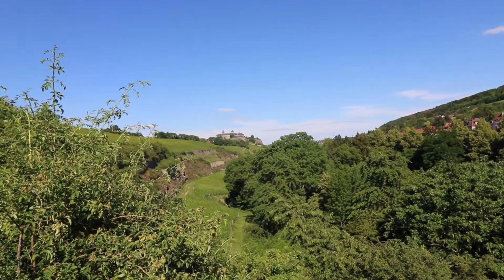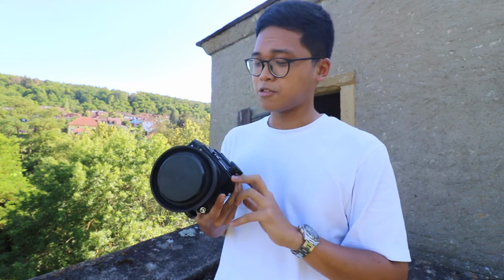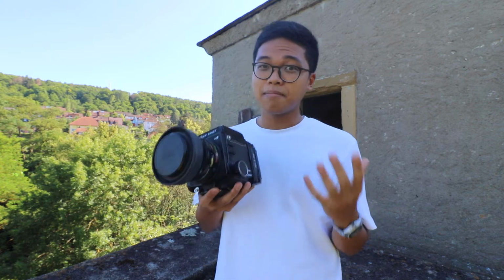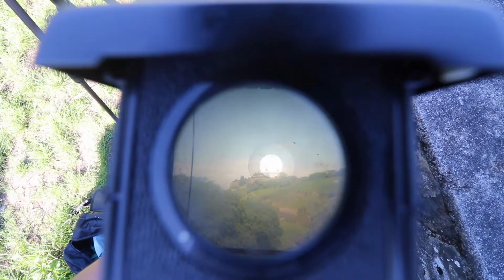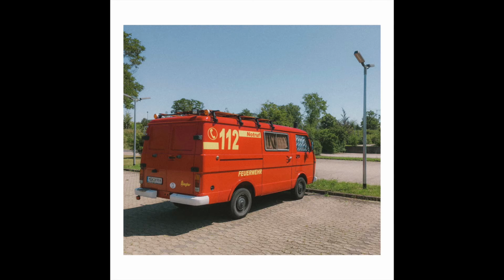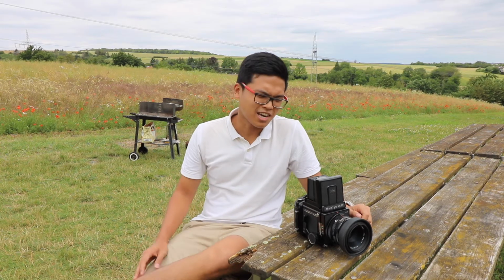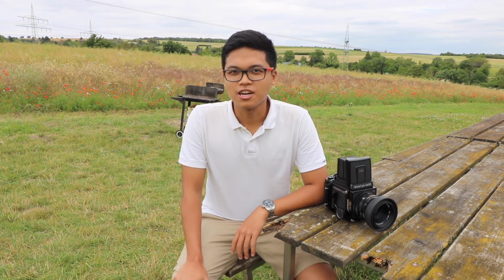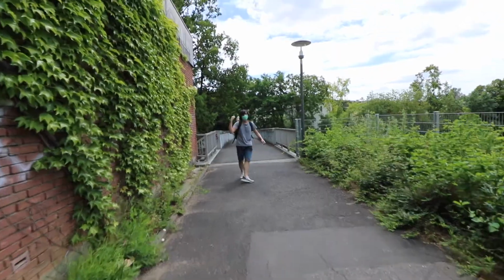I Don't Claim to be Corey Wolfenbarger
Finding a consistent style in my photography has proved to be not easy as I thought it would be. deuces.

Also shout out to Corey Wolfenbarger (@coreywolfenbarger). I don't claim to be Corey Wolfenbarger by getting in touch with an analog/film camera. Whilst filming this video, my digital camera got knocked off its tripod and its filter was absolutely shattered.

Uploading a video by next week is gonna be pretty hard lowkey cause exams are closing in. You can befriend me (@andrelieberher) and wish me good luck. Flood me with your support cause stress level is going through the roof right now.

Ok bye. Deuces.